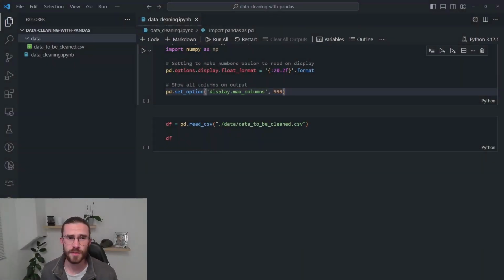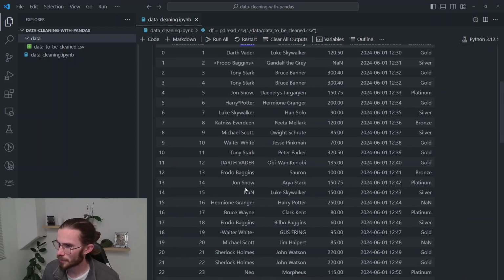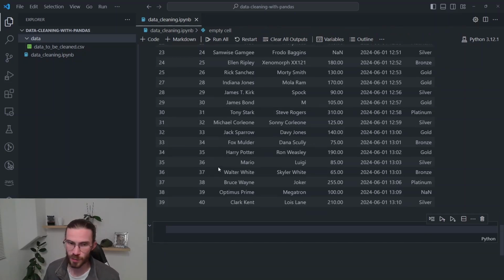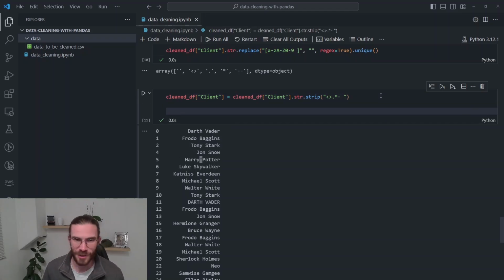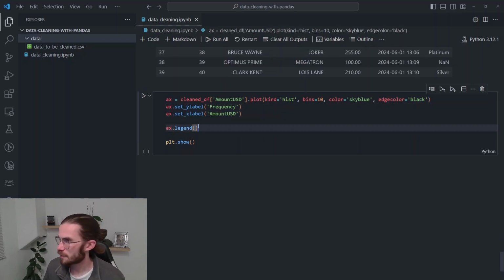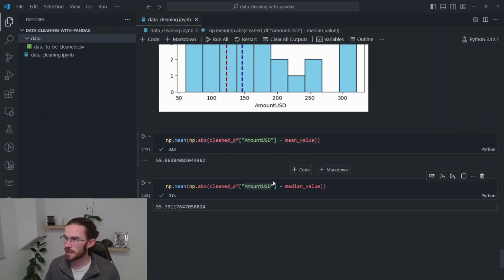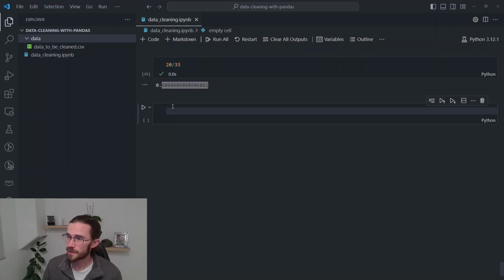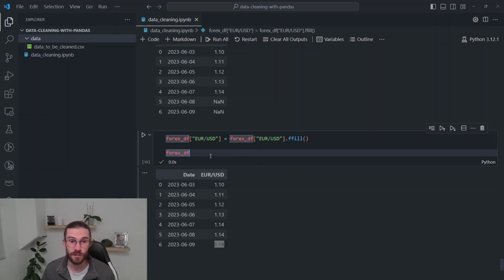How to Clean Data Like a Pro: Pandas for Data Scientists and Analysts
In this video, we will explore data cleaning techniques in Python with Pandas specifically tailored for data scientists and analysts. Whether you are a beginner or an experienced professional, these techniques will help you streamline your data cleaning process and enhance the accuracy of your analysis.

📖CHAPTERS
00:00 Intro
00:39 Data Walkthrough
03:48 Dropping Data
07:19 Dropping Duplicates
09:30 Cleaning String Data
18:29 Imputing Numeric Data
26:29 Imputing Categorical Data
31:53 Key Principal in Data Cleaning
35:18 Outro and Thanks!